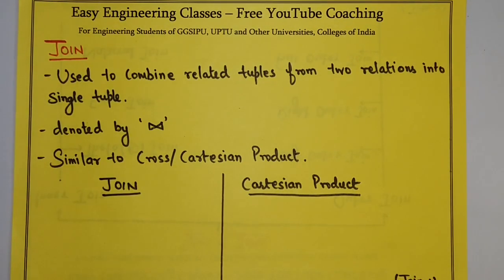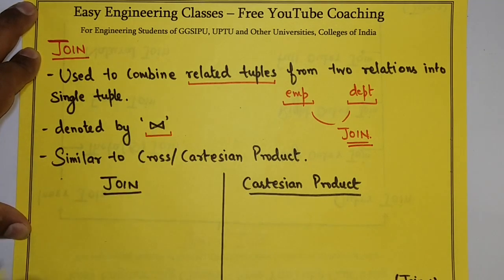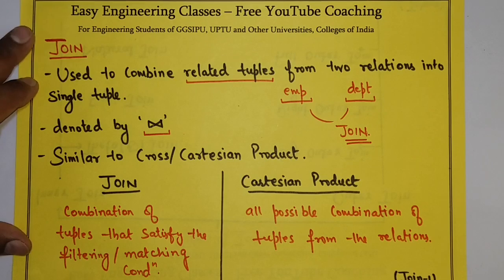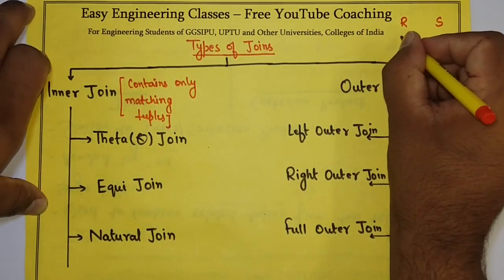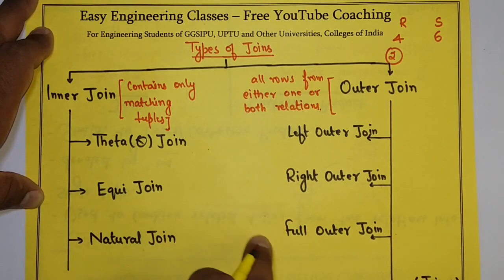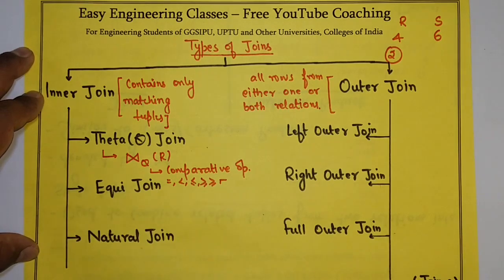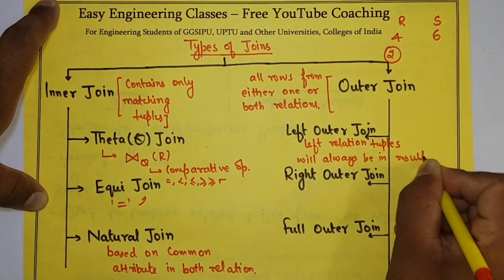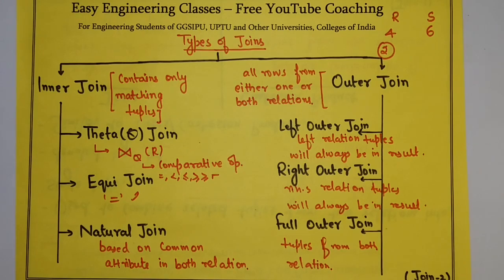L34: Introduction to Joins and its types in Relational Algebra | Join Vs. Cartesian Product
In this video Introduction of JOINS in Relational Algebra is presented with comparison between Join and Cartesian Product. The video also covers basic introduction of types of joins: Inner Join- Theta Join, Equi Join, Natural Join, Outer Join - Left Outer Join, Right Outer Join, and Full Outer Join. This topic is very important for College University Semester Exams and Other Competitive exams like GATE, NTA NET, NIELIT, DSSSB tgt/ pgt computer science, KVS CSE, PSUs etc.

Links for GATE/UGCNET/ PGT/ TGT CS Previous Year Solved Questions